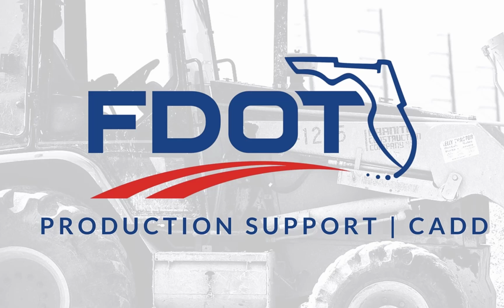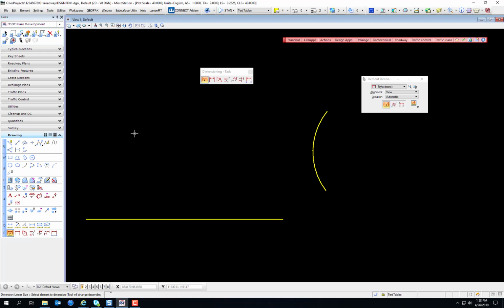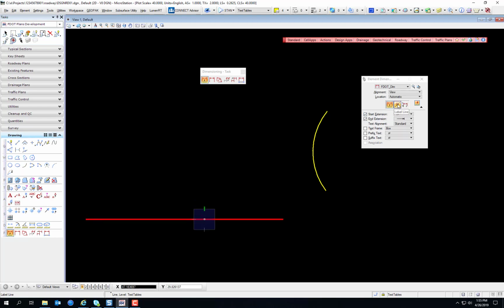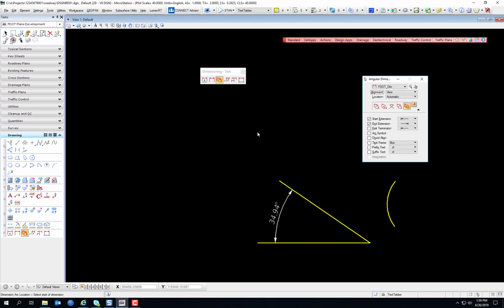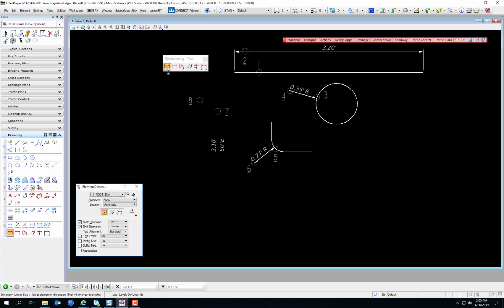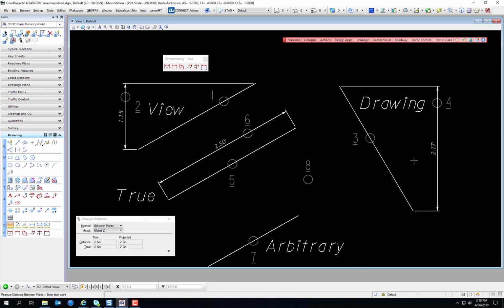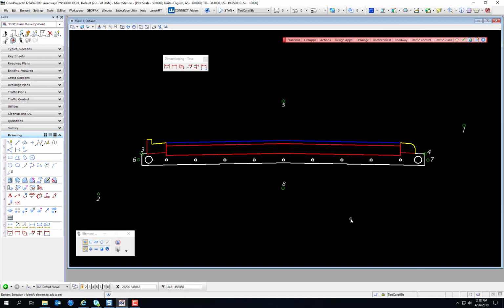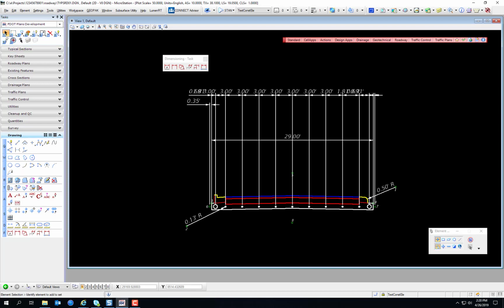Moduel 13 of 15: Chapter 13 - Dimensions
Date:  4/26/19
Presenter:  FDOT Production Support CADD Office, Matt Sexton

This module reviews Dimensioning tools within MicroStation. Topics include:
• Dimension Element Defined
• Controlling the Display of Dimensions
• Dimensioning
• Dimension Styles
• Modifying a Dimension Element
• Other Dimension Tools